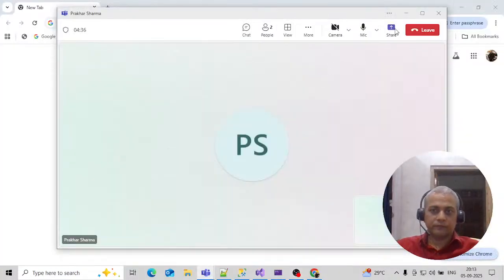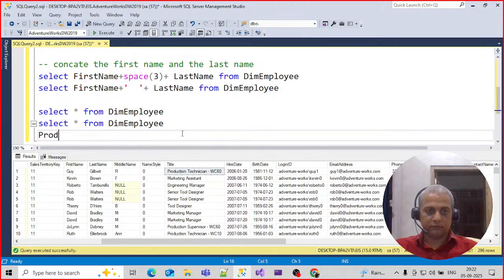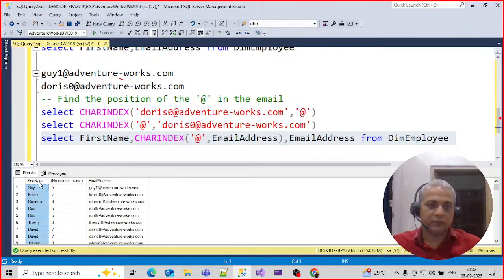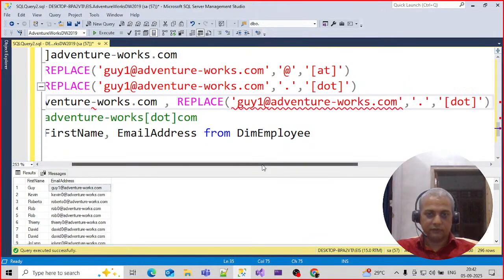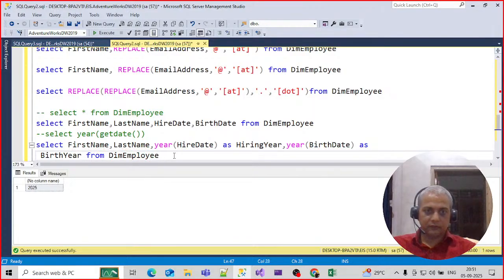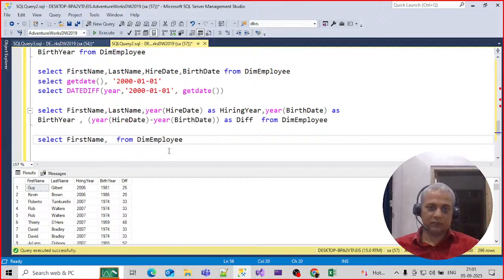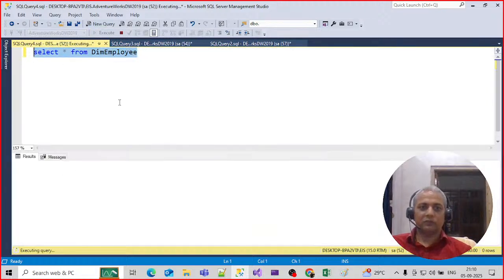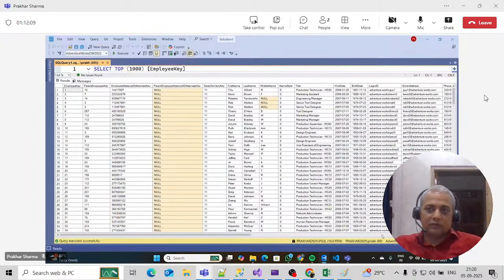Problem Solving Session in MSSQL